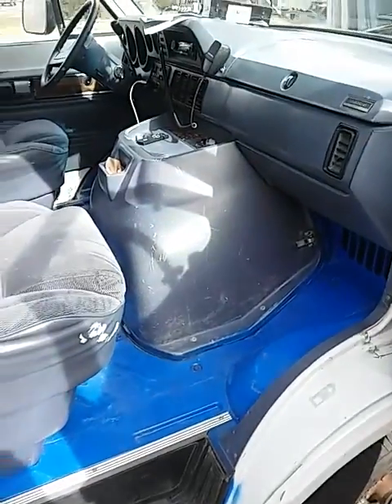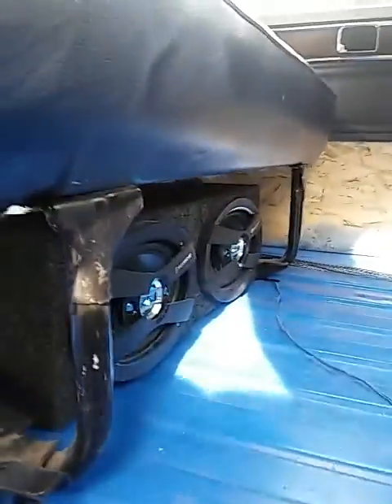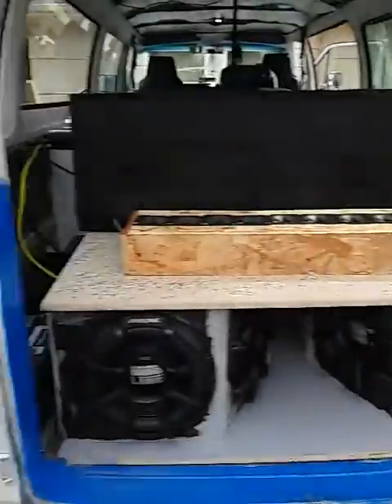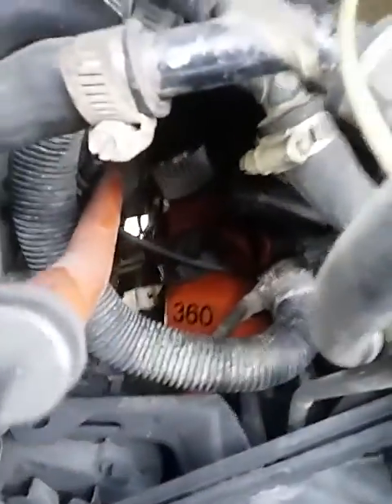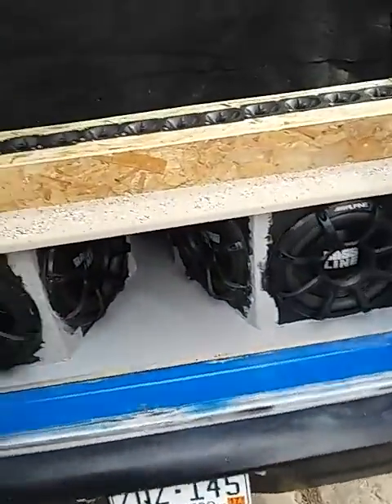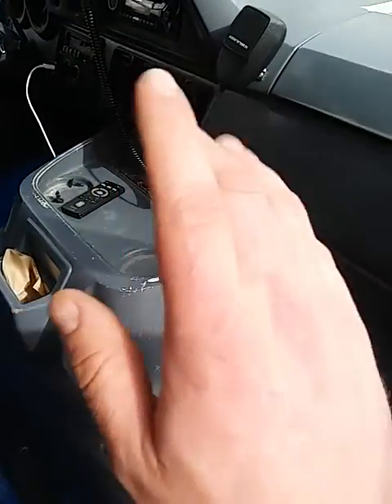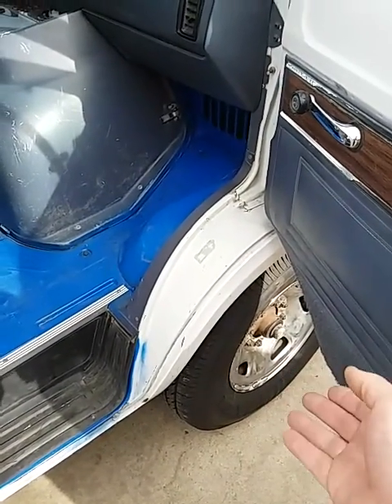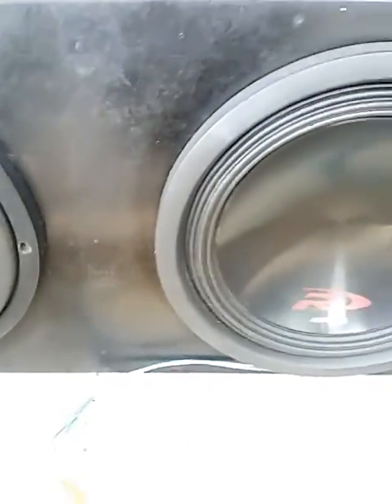Update of big bertha